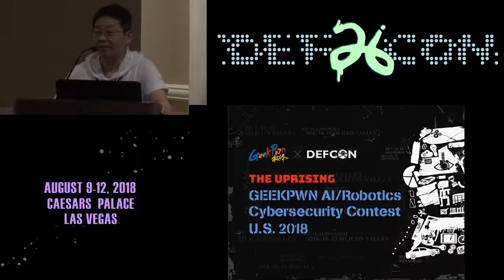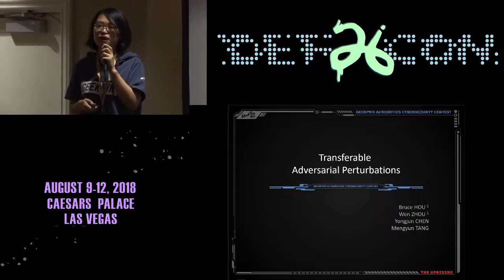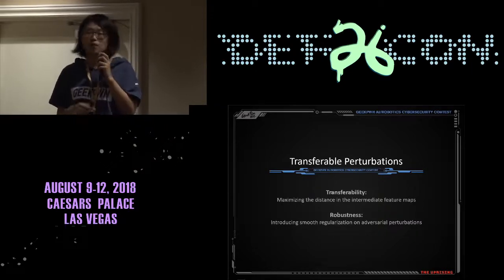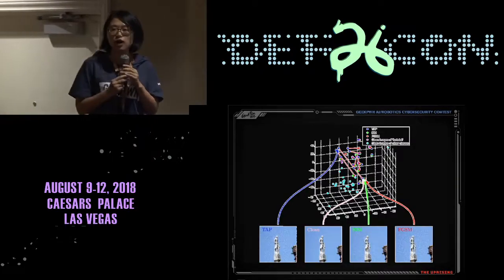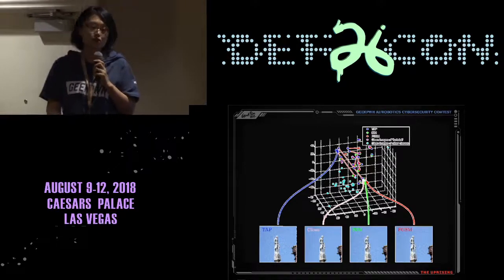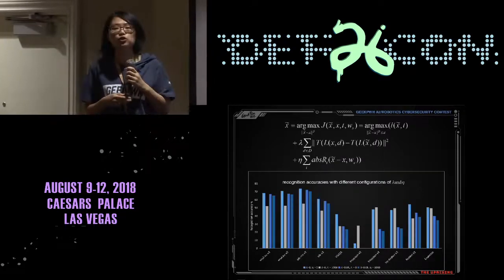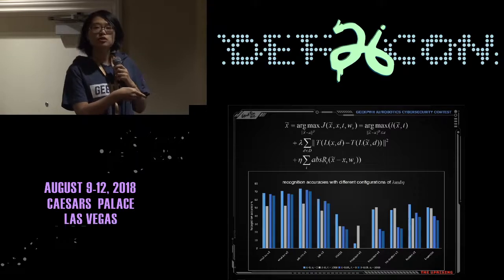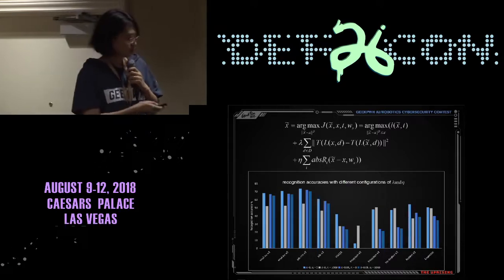DEF CON 26 CAAD VILLAGE - Hou and Zhou - Transferable Adversarial Perturbations